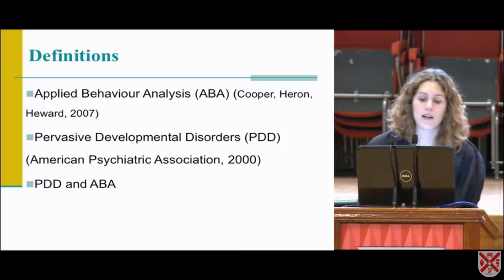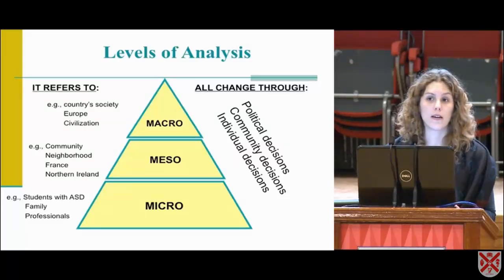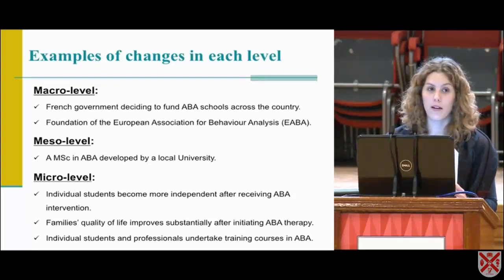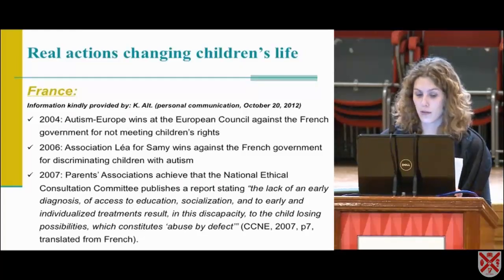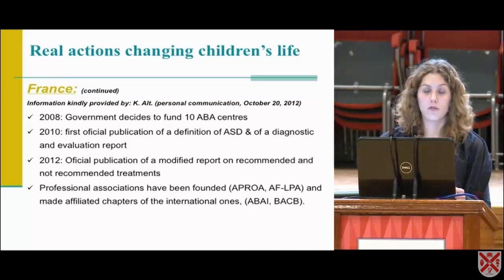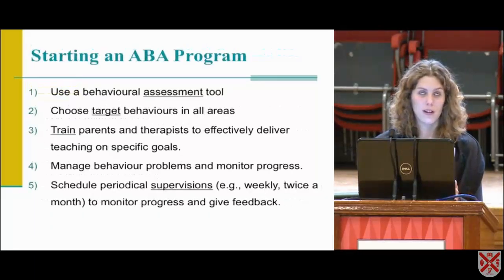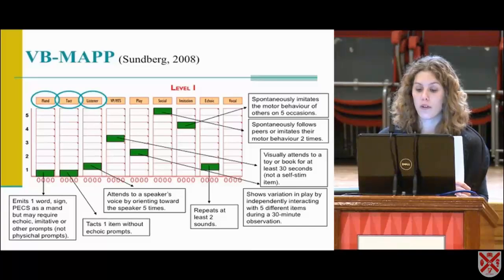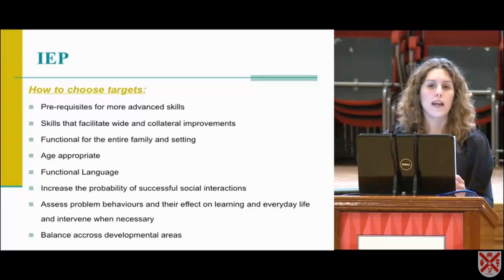QUART 2 Establishing the basics Early behavioural interventions in Spain Katerina Dounavi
Katerina Dounavi

Centre for Behaviour Analysis (previously QUART) at Queen's University Belfast 2nd Conference